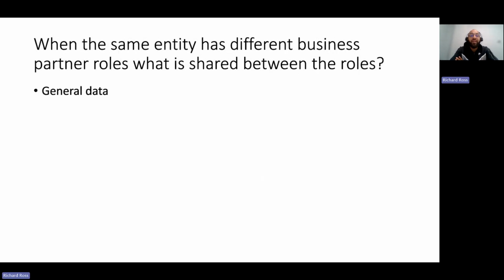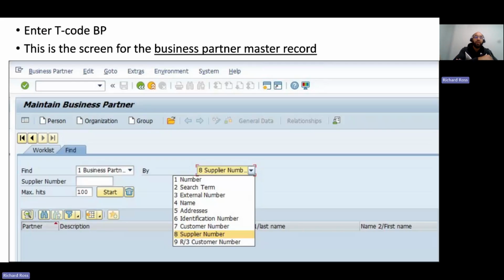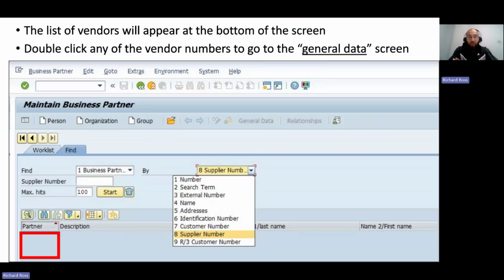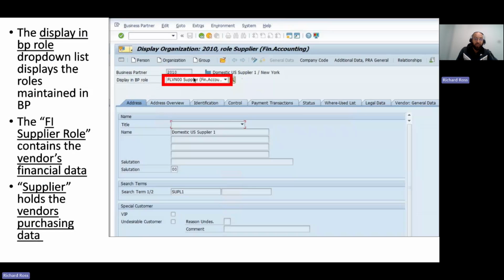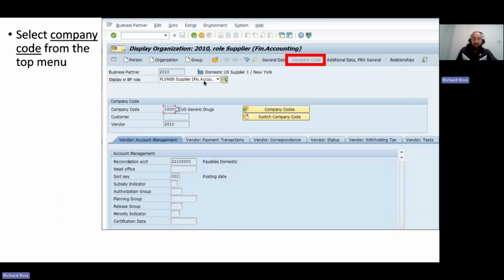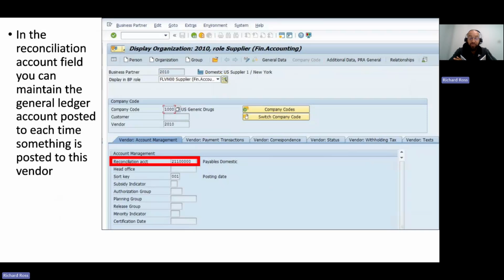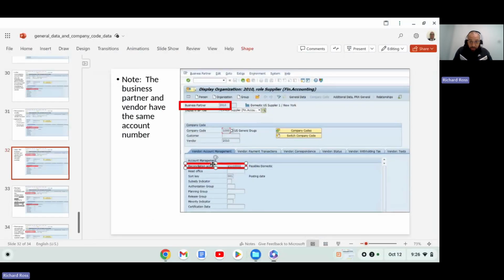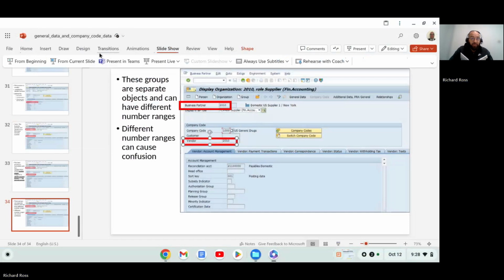SAP Accounts Payable - General Data/Company Code Data Configuration - Interview Questions Training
SAP S/4HANA FICO Training

Business Partner (BP)
1.  General Data
2.  Company Code Data